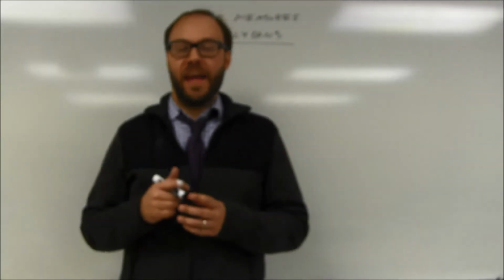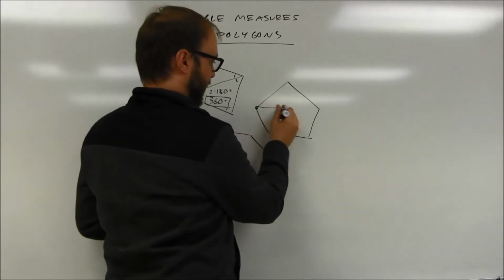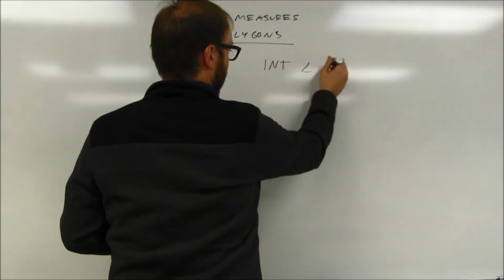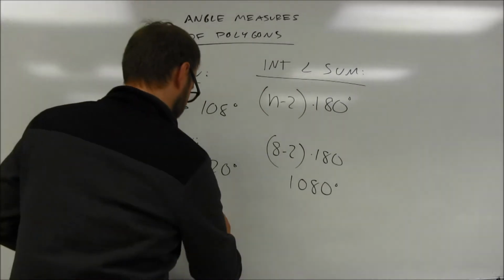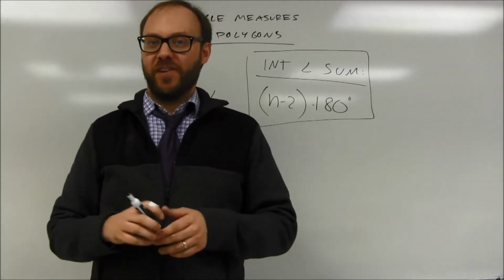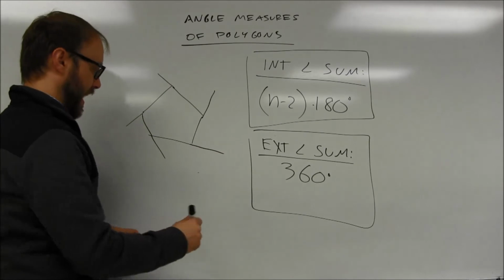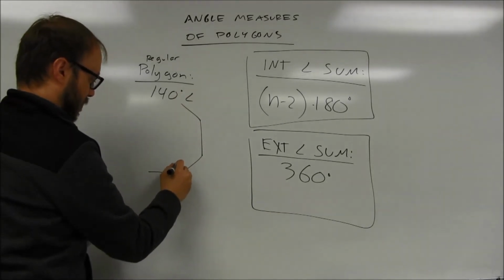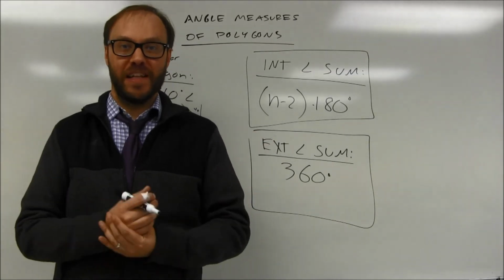Polygon Angle Measure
Calculating interior/exterior angle measures of polygons.